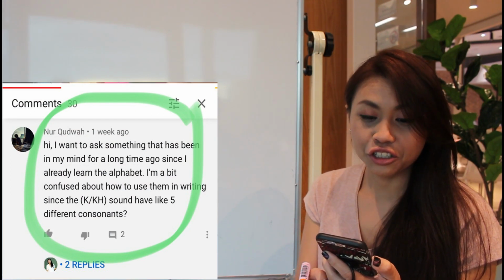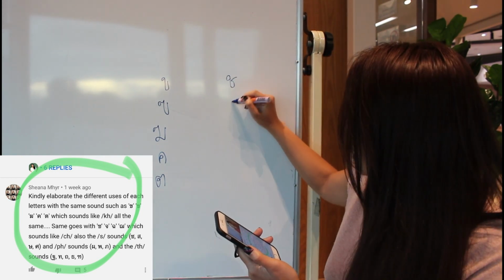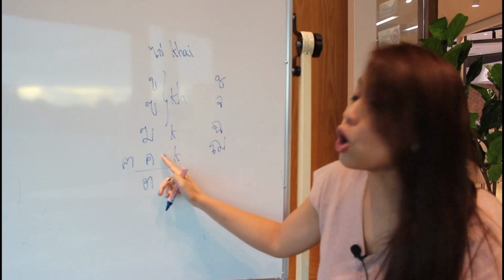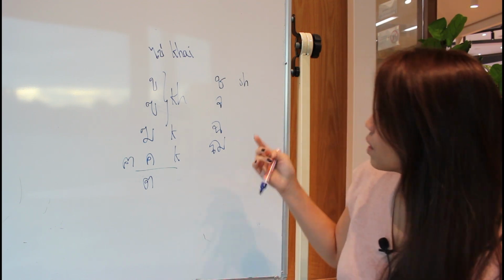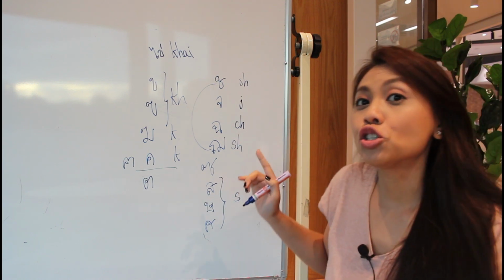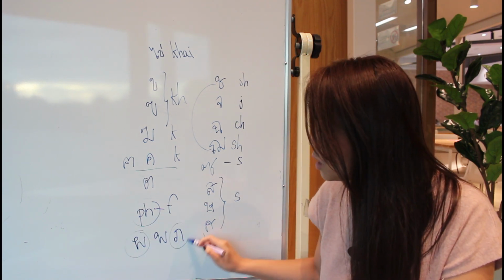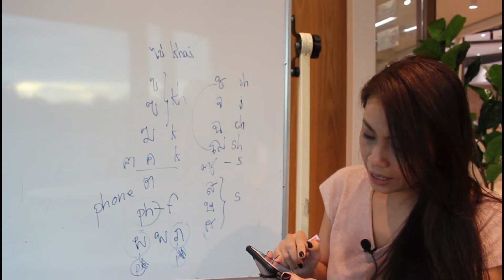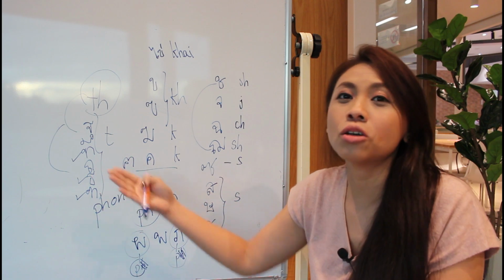Answering your questions about similar sounds (Let's Learn Thai! S5 EP10)